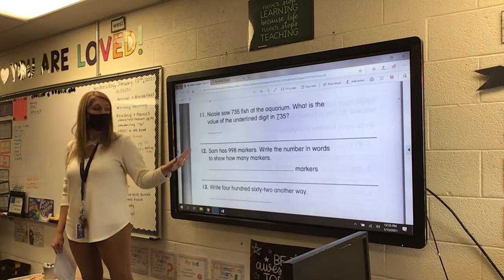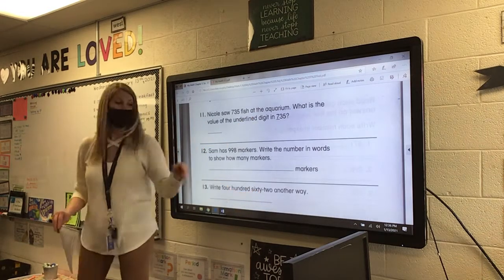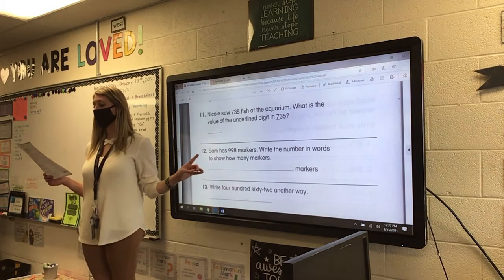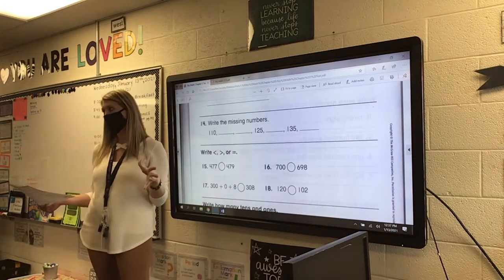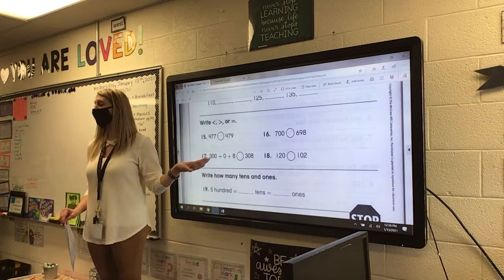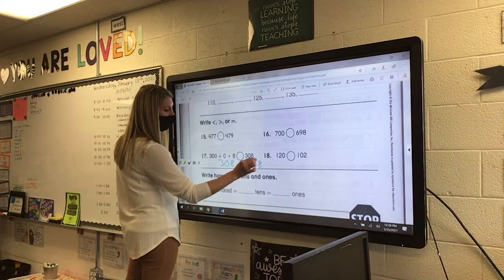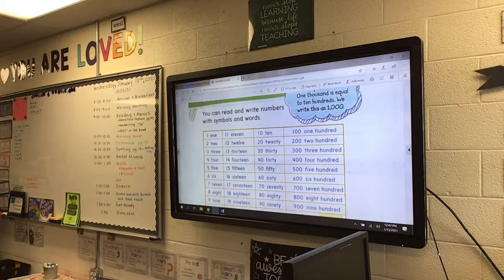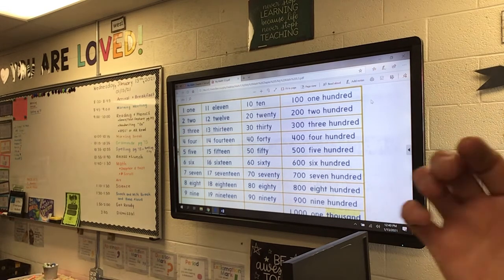01-13-21 Math Chapter 5 Test pg. 126 & 127